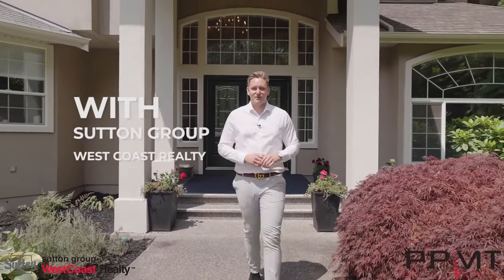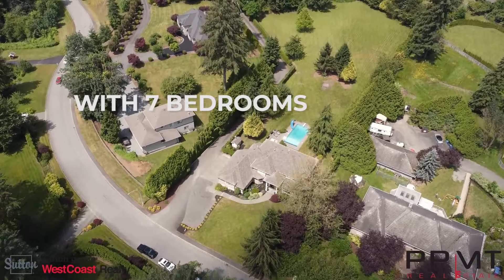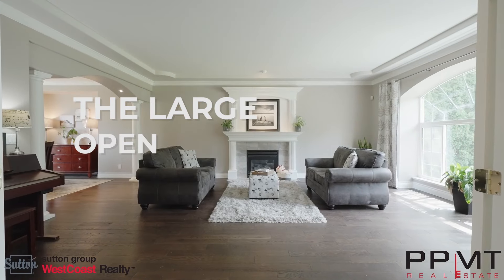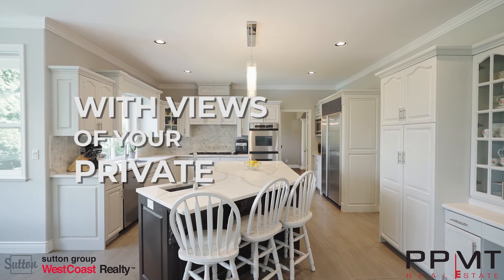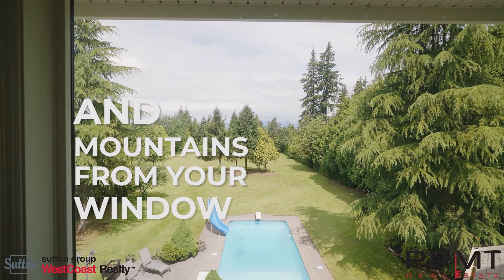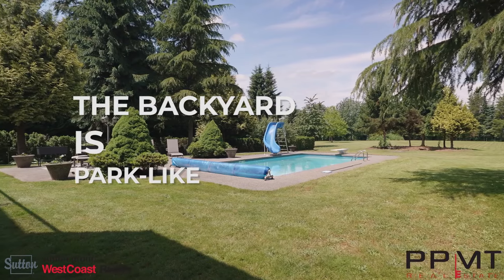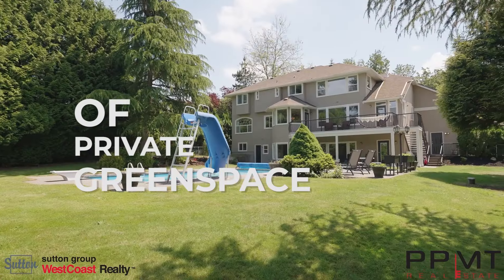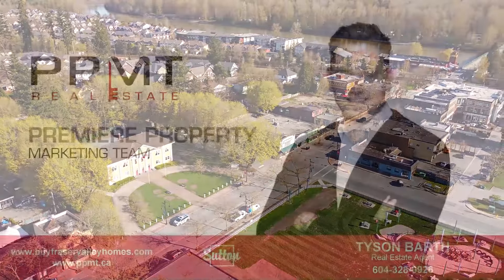INSIDE this Luxury Home in one of Fort Langley's most DESIRABLE neighborhoods "The Bluff"!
Check out this stunning 5,549 sq.ft. executive home on 2 acres in one of Fort Langley’s most DESIRABLE neighborhoods "The Bluff”.

Superior quality throughout this 7-Bed 6-Bath home w/ a fully finished basement, it cannot go unnoticed! Welcomed inside w/ 2-storey foyer & curved staircase, spacious living & dining w/ coffered ceilings. An entertainer’s dream! – Kitchen is updated w/ SS appliances & resurfaced cupboards. The eating area opens to a deck overlooking a heated saltwater pool. New hardwood upstairs, huge master w/ luxurious ensuite & spectacular views! 4-beds upstairs each have updated bathrooms. New vinyl plank downstairs, featuring a spacious rec room, 3 bedrooms, and lots of storage. Triple garage and a newer roof.

Come check this one out!